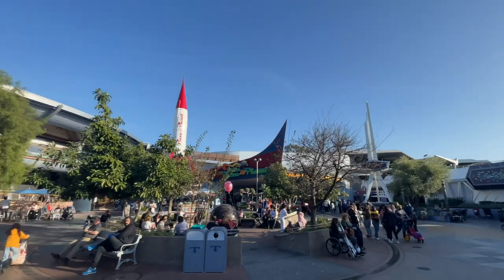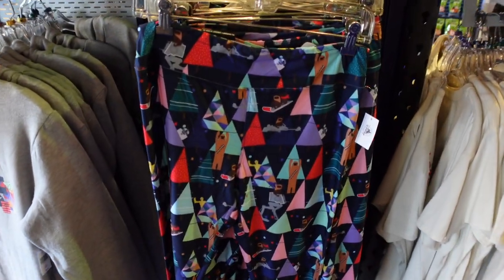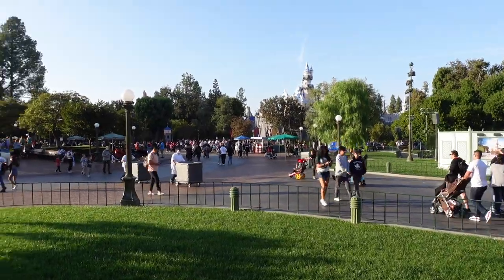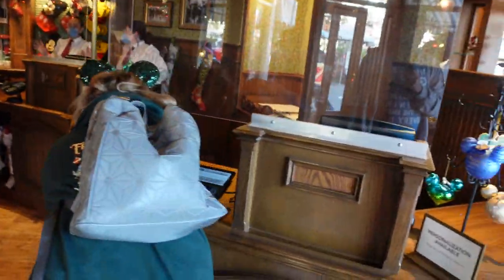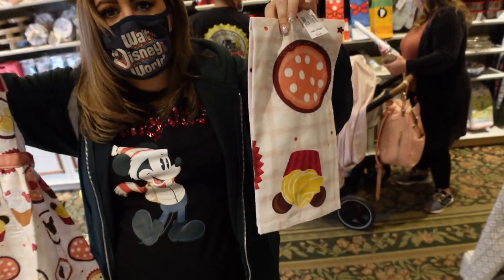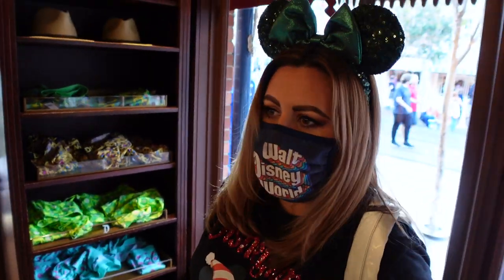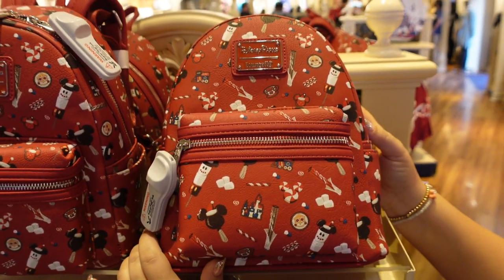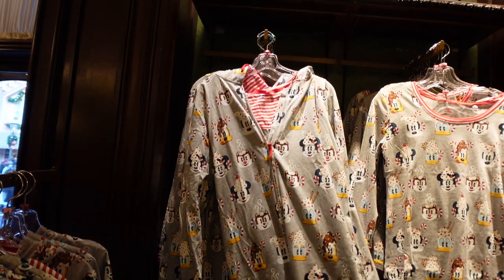More Holiday and Winter Season Merch Search at Disneyland! All of the Must-Have NEW Merchandise!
RIGHT HERE!

Our Personal Social Media Links:
Binky’s Instagram: @binkylee_

💌📦📪To send mail:
Spencer Emmons